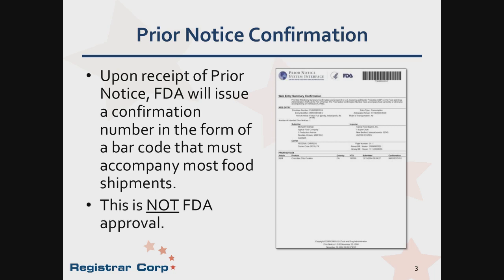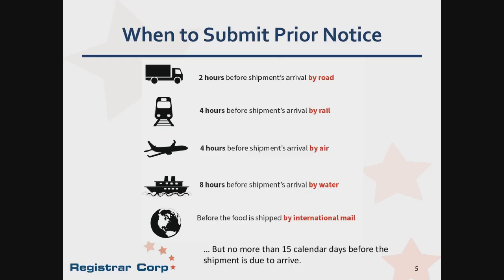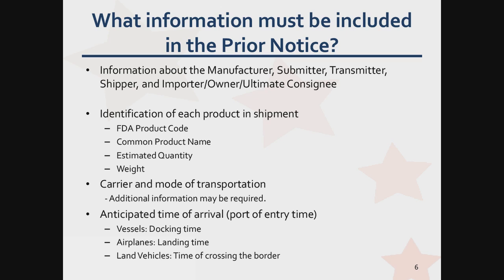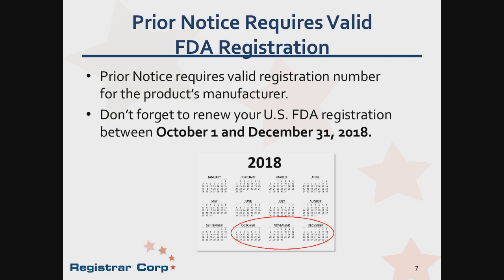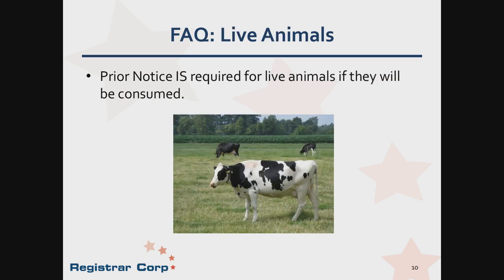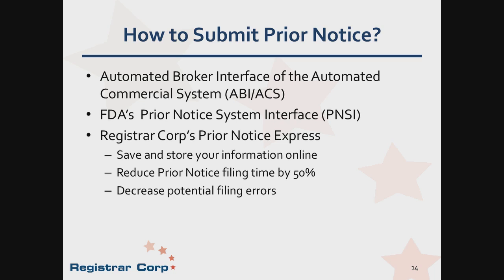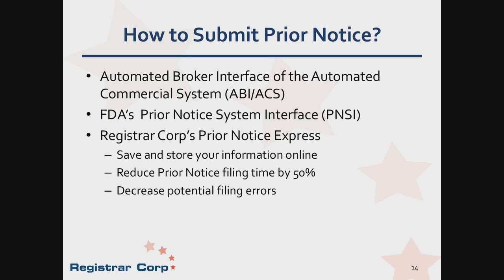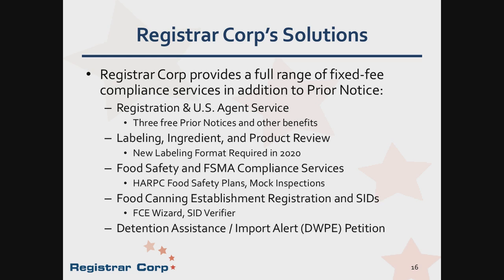Filing Prior Notice with FDA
The U.S. Food and Drug Administration (U.S. FDA) requires the filing of Prior Notice for all food, beverage, and dietary supplements shipments entering the United States. Upon receipt of Prior Notice, FDA will issue a confirmation number in the form of a bar code that must accompany most food shipments.

This webinar will educate viewers on who can file Prior Notice, when to file Prior Notice, and what information must be included in a Prior Notice submission.  It will also answer questions that Registrar Corp is frequently asked by industry.